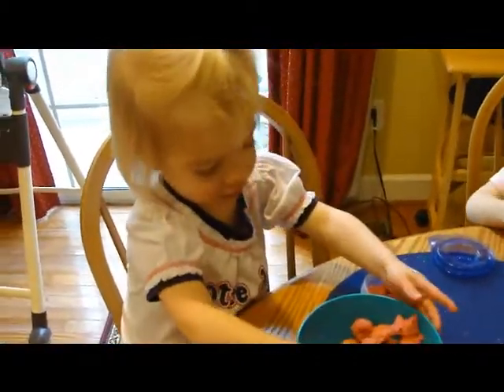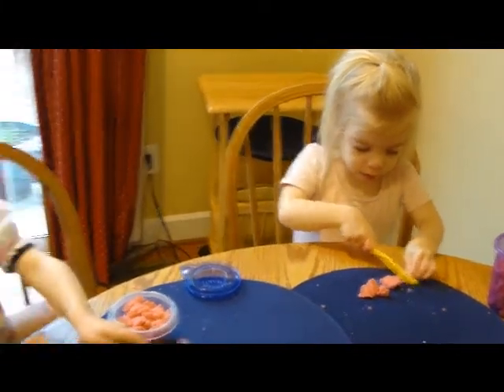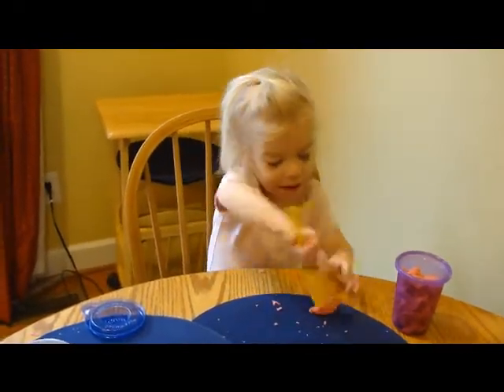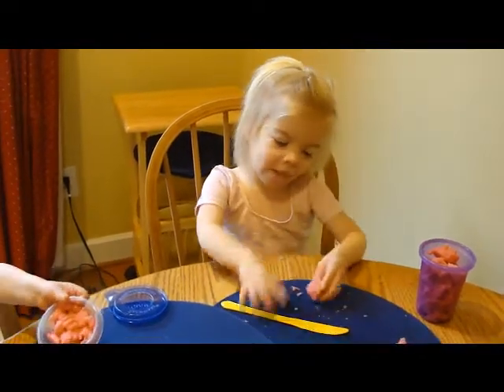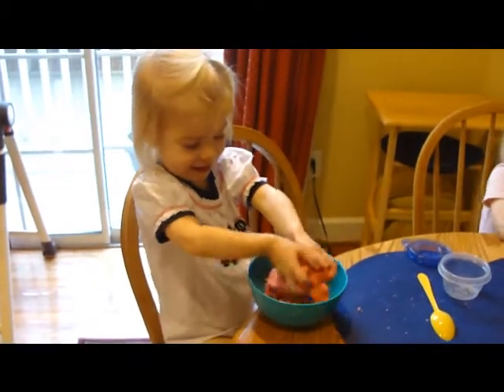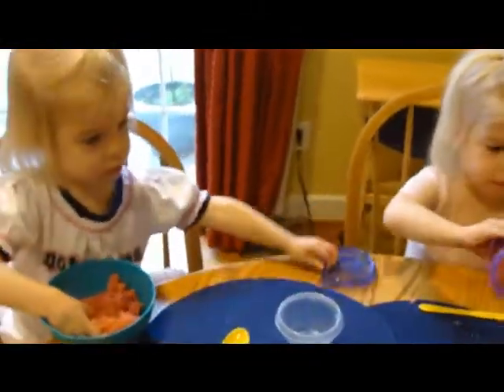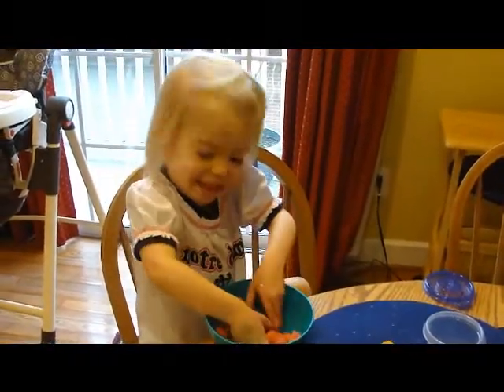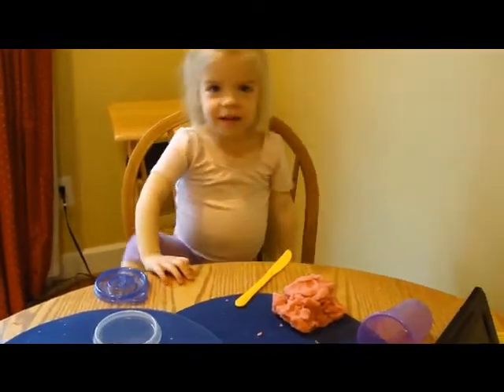Cooking Time II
M&C cook